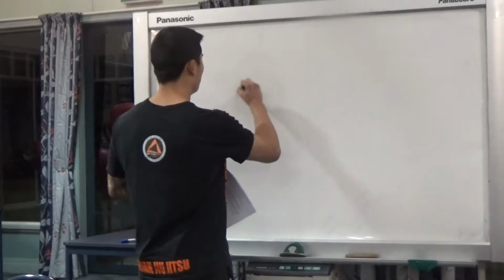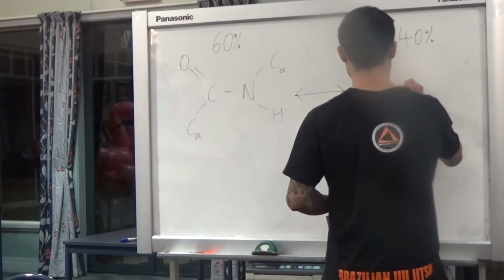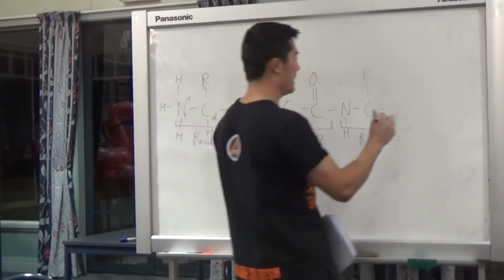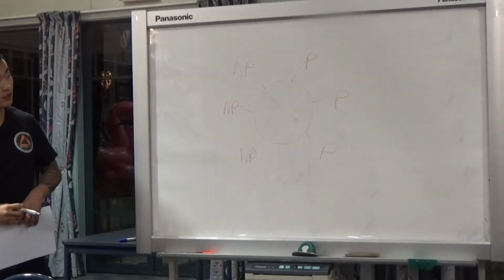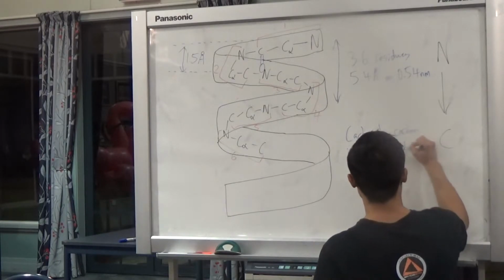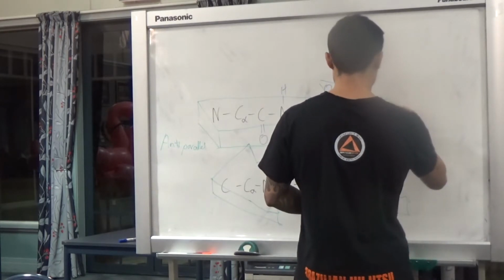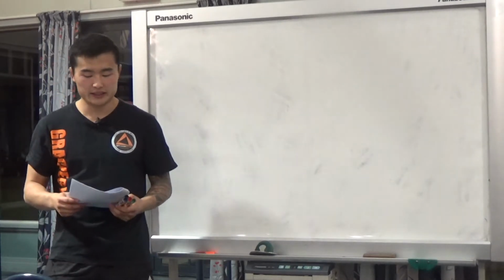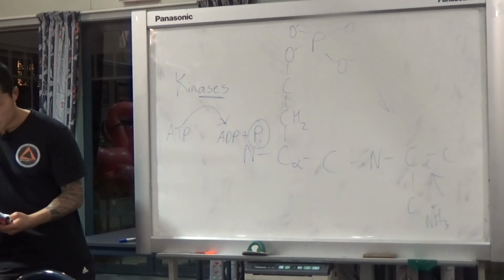BIOC192: Tutorial 2 - Peptide bond, protein structure and folding